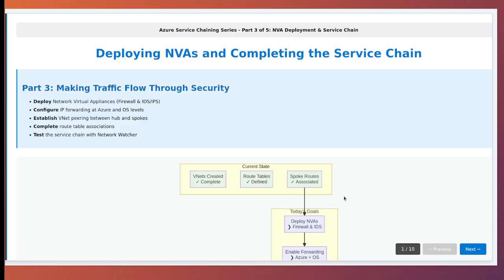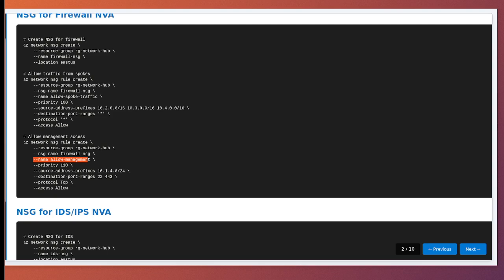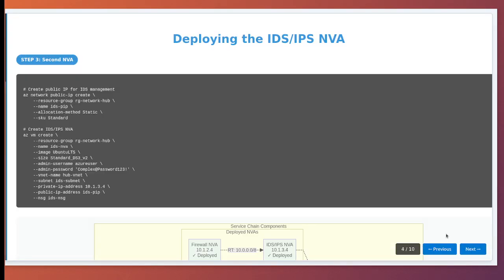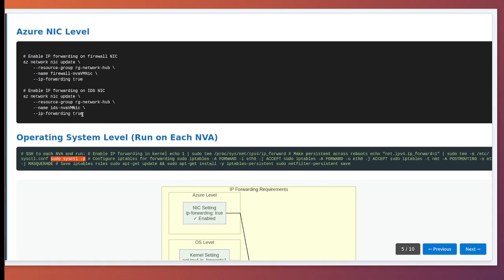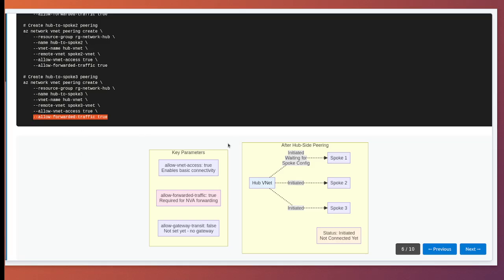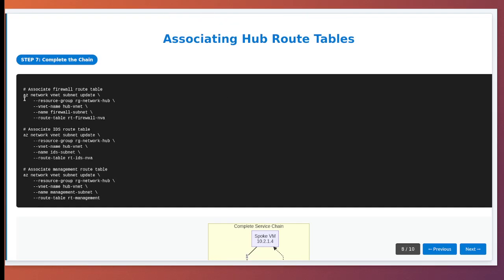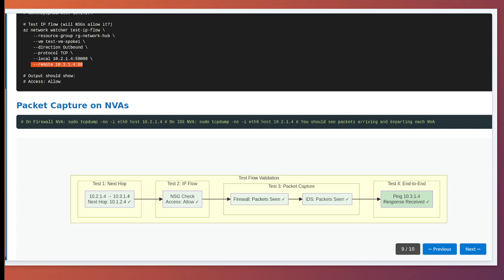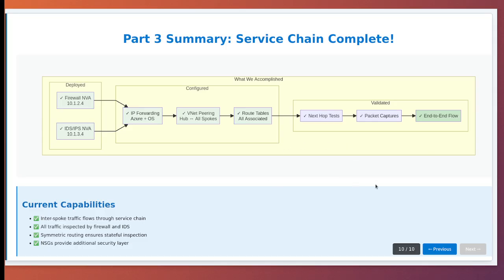Azure service chaining part 3